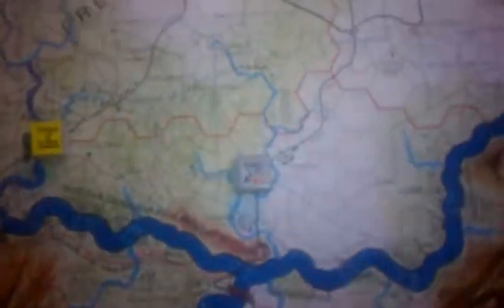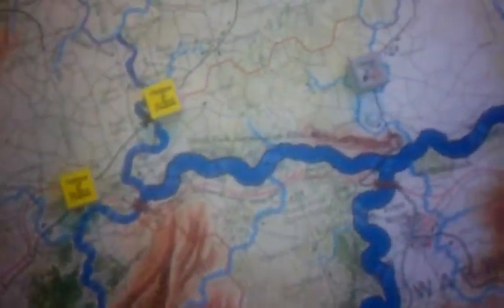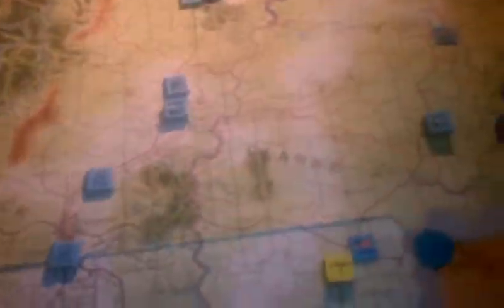Stonewall in the Valley: how not to play, part 3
Stonewall in the Valley,GCACW,board game,Avalon Hill